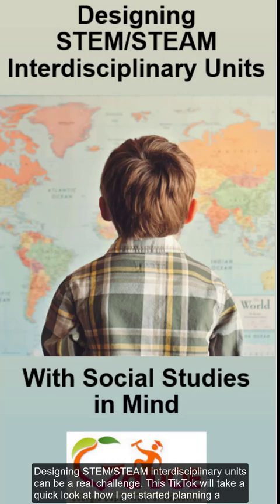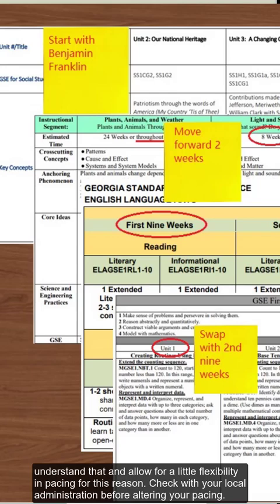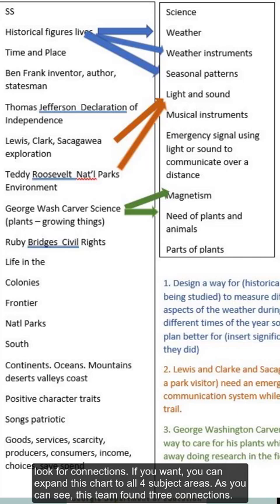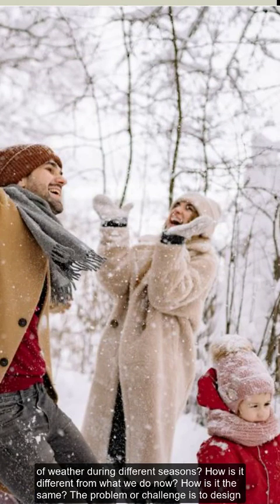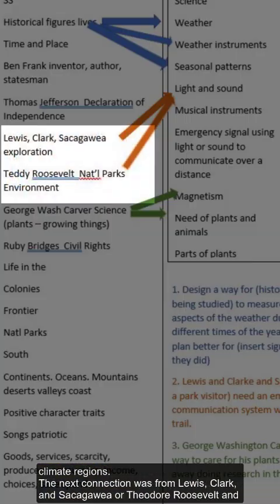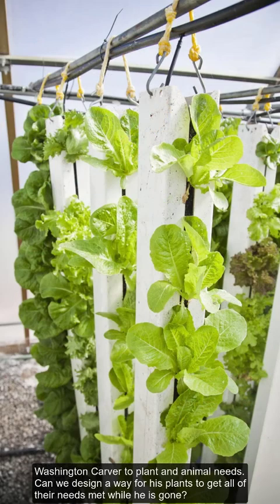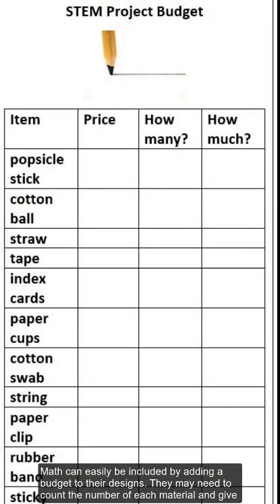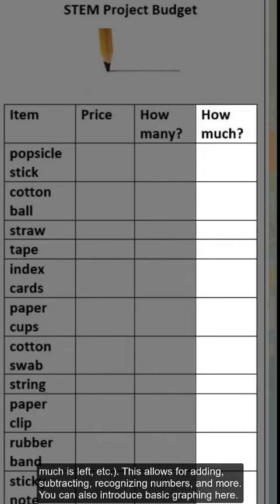1st Grade STEM Unit Design Example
1st Grade STEM Unit Design Example